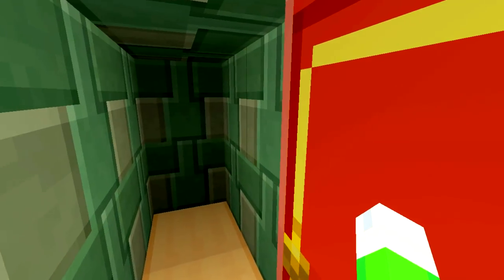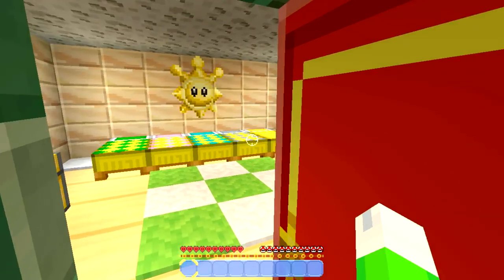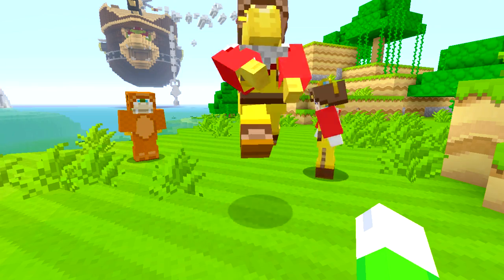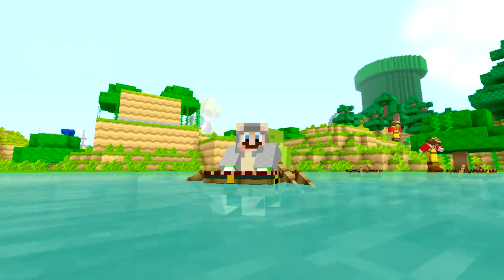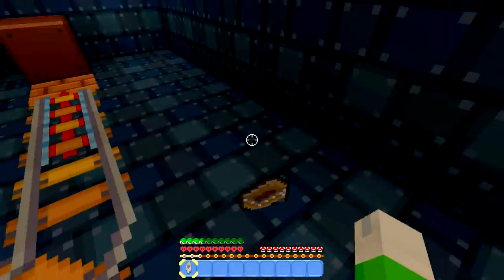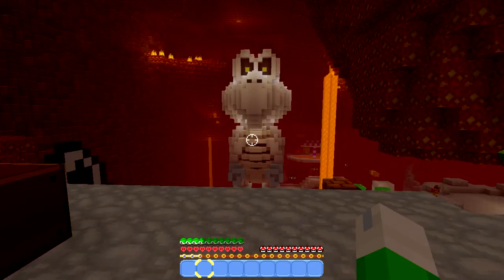Minecraft Switch - Luigi's Fun Manison - BLOWING UP SAKAWAKA! [DANGER!] [13]